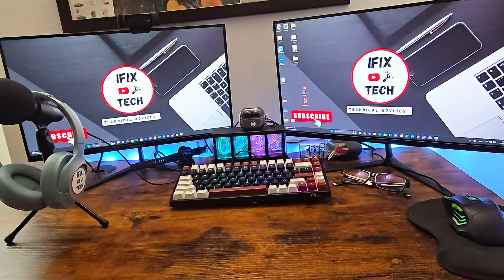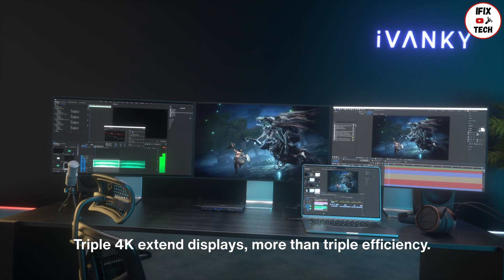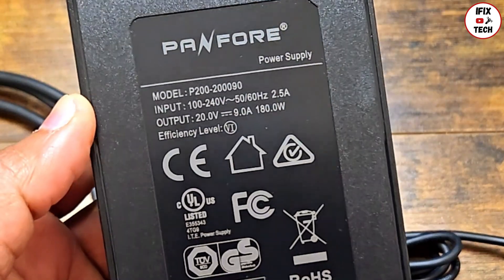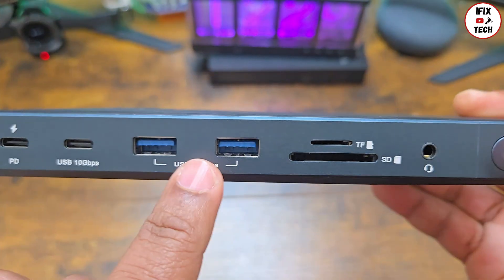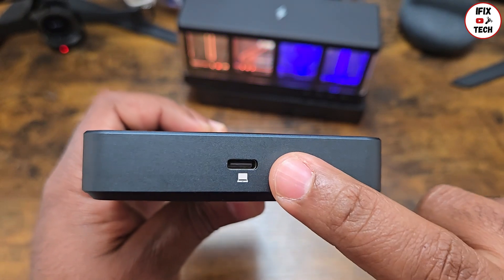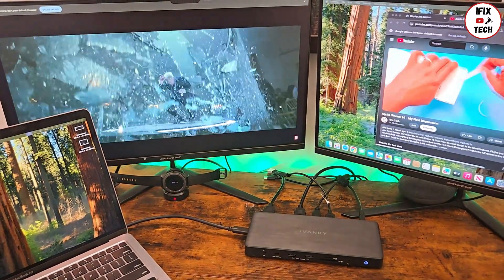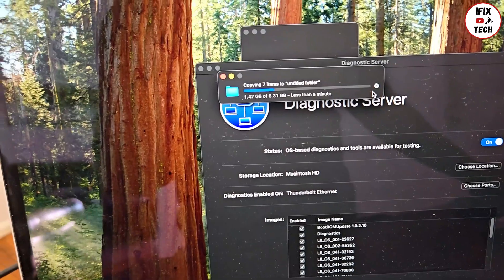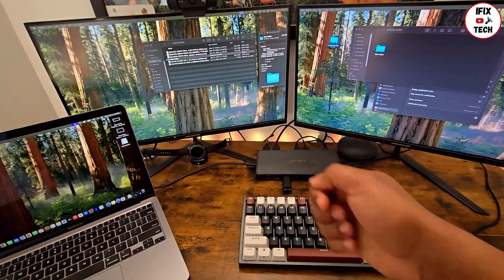This Docking Station Claims To Be The Best For MacBook - IVANKY FusionDock Pro 1+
Welcome to IFIx Tech where we will review the FusionDock Pro 1+, the ultimate docking station for M1/M2/M3 MacBooks! 🚀

In this video, I’ll take you through everything you need to know about this powerhouse device:

Triple 4K Display Support: See how it effortlessly connects your MacBook to three external 4K monitors for a seamless multi-display workflow.
DisplayLink Technology: Learn how this tech ensures smooth, high-quality video output and broad compatibility.
14 Ports of Connectivity: From USB-C to HDMI, Ethernet, and more, find out how this dock meets all your connectivity needs.
10Gbps Data Transfer & 2.5 Gigabit Ethernet: Experience blazing-fast speeds for data transfers and internet connectivity.
100W Laptop Charging: Never worry about running out of power during intense work sessions.
Whether you're a creative professional, a gamer, or just someone looking to supercharge their productivity, the FusionDock Pro 1+ might be the perfect addition to your setup.

Take advantage of the IFIX TECH special discount!

🚨  Social  🚨